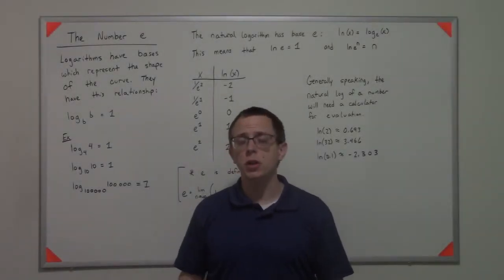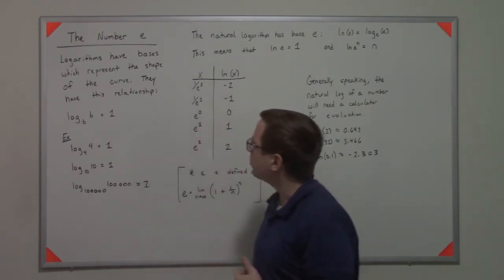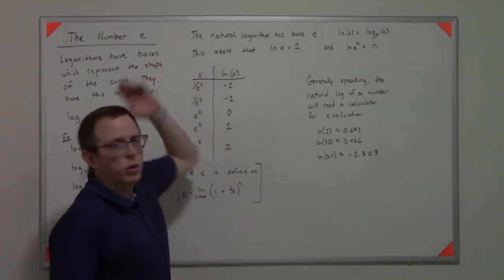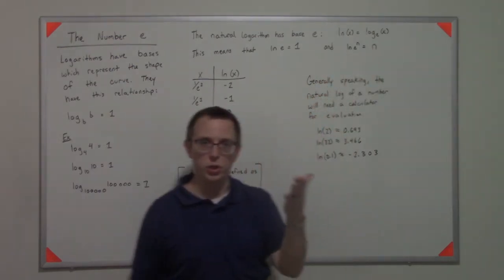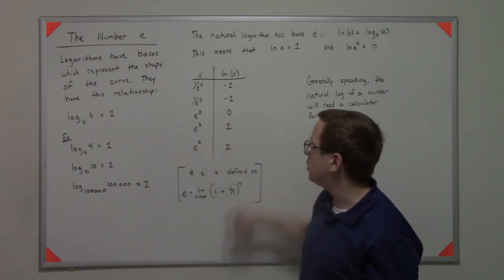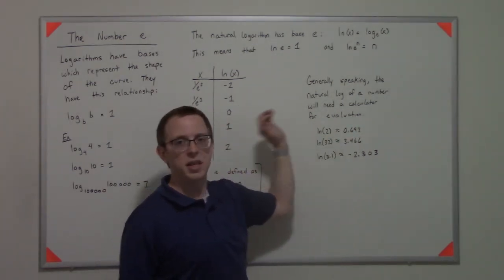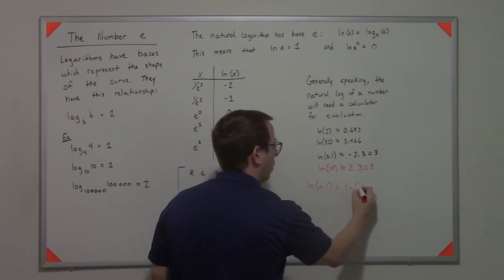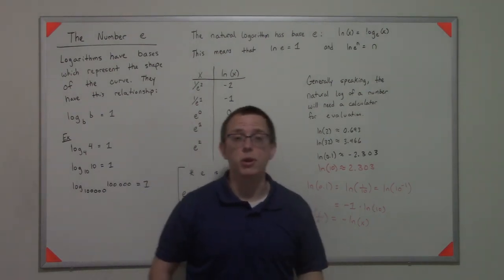05.01.04 - The Number e